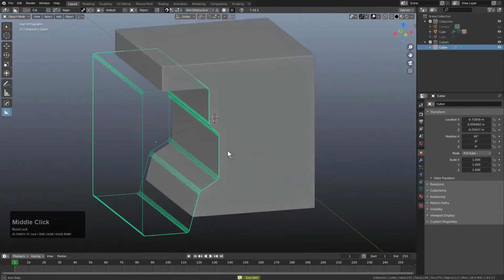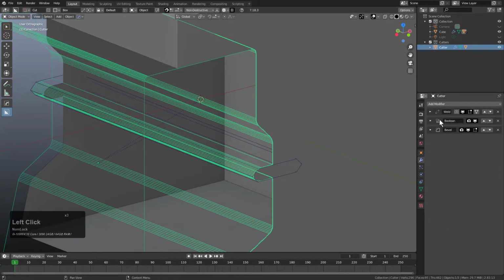boxcutter 718_5 - Sort Bypass w/ Weight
This bug existed too long but it won't exist an update more...
Using a cutter on a cutter with weight on weight caused complications when bevel was involved. Now that case has seen improvement for this update in sort.